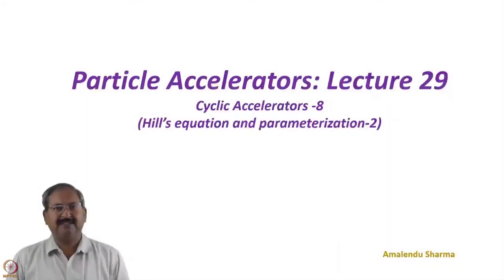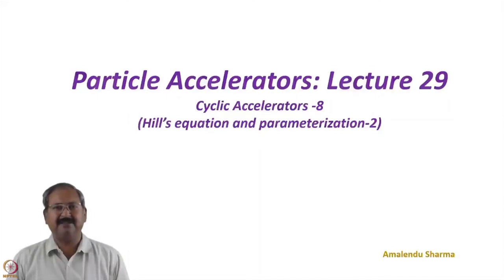Week 10: Lecture 29 A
Week 10: Lecture 29 A: Hill’s equation and parameterization-2